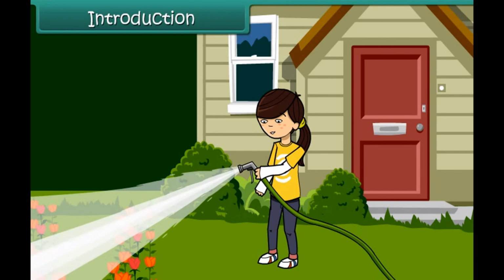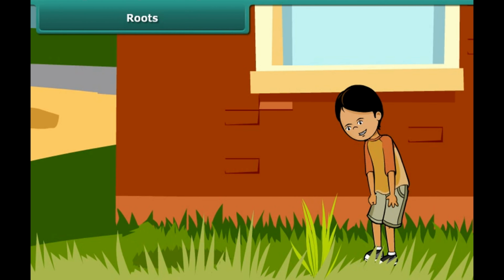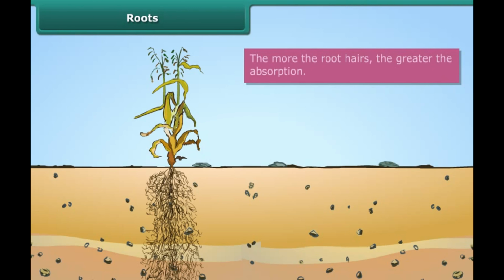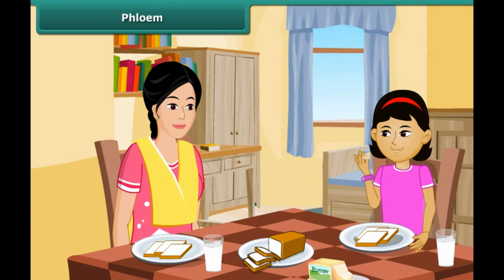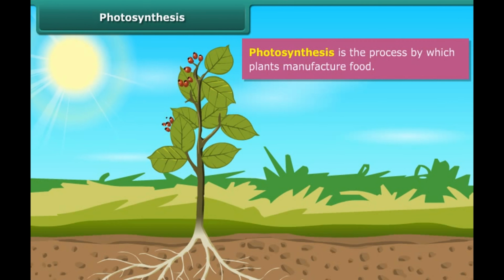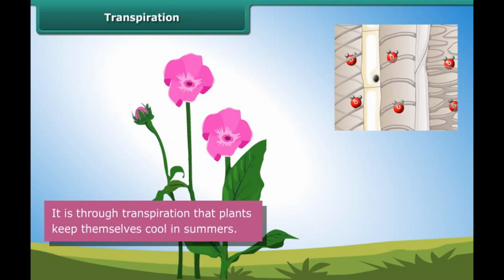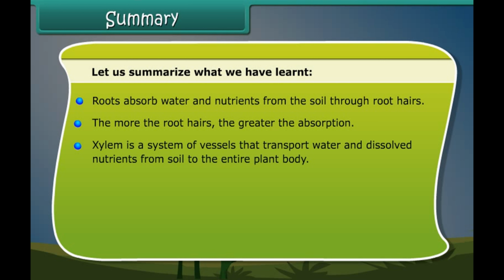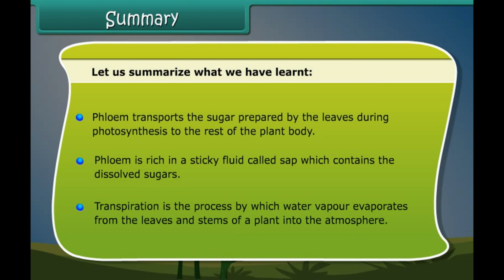C 7 - Biology - Ch 7 Transportation in Animals and Plants2